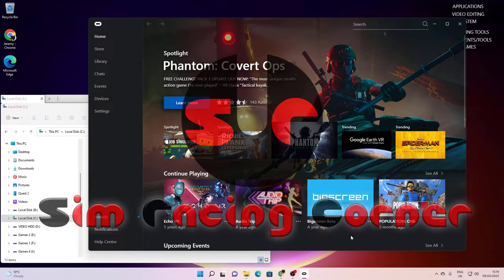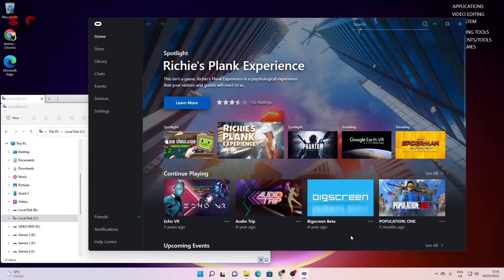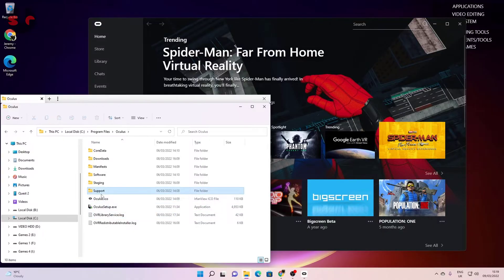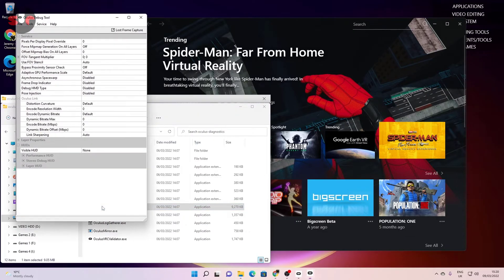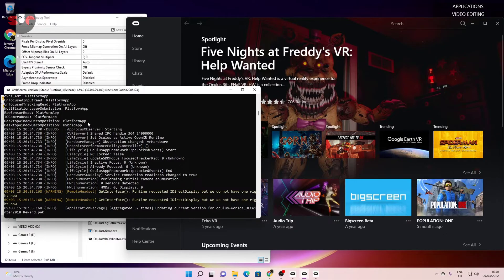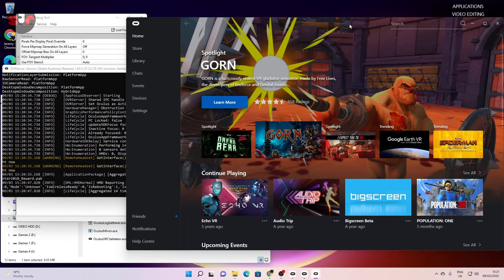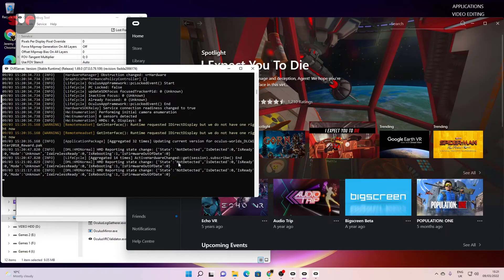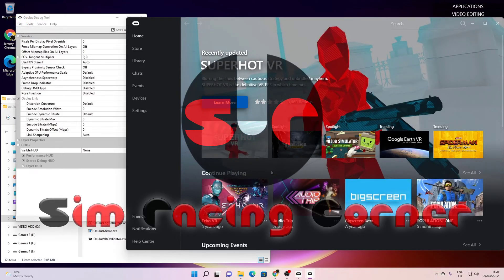FIX QUEST 2 PC VR STUTTER (WINDOW 10/11 GLITCH)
How to fix unusual PC VR stutter on the Quest 2 VR headset that isn't related to PC performance. And drop in your comments below the video!